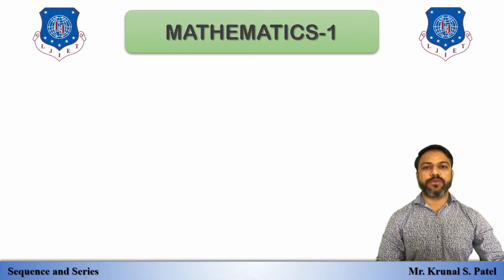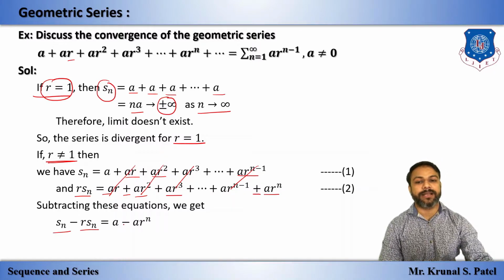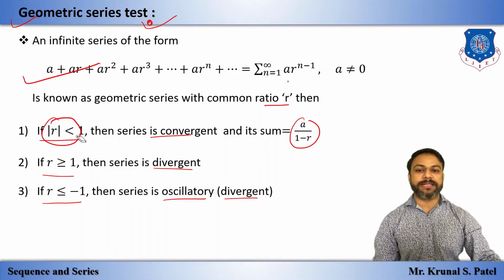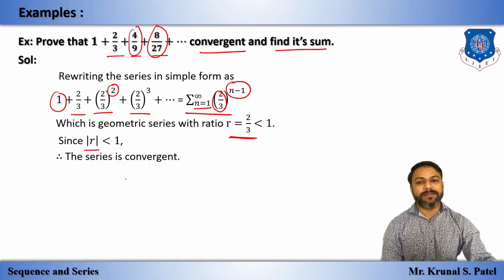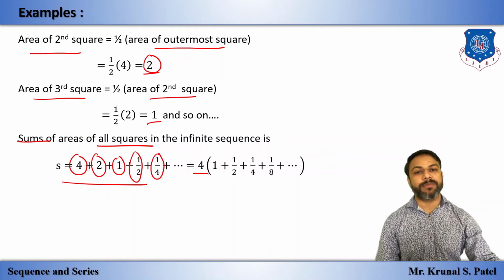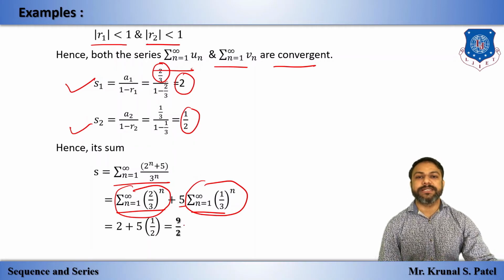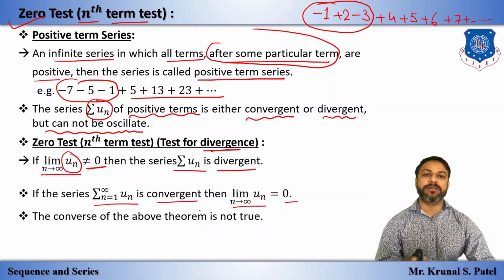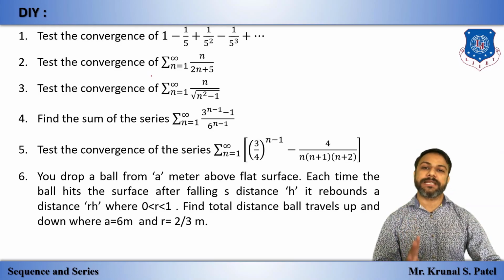Lec-45_Geometric series and Zero test for divergence | Mathematics 01 | First Year Engineering